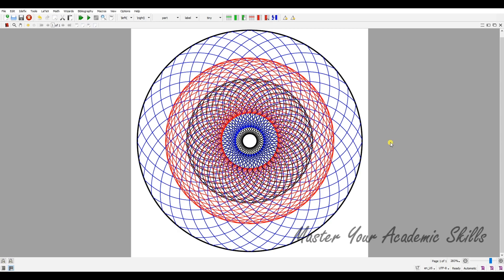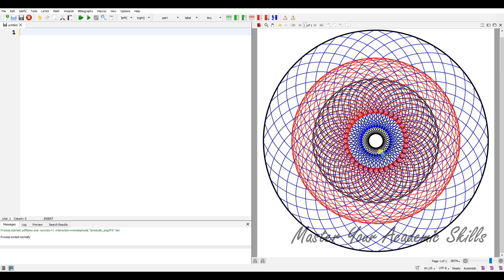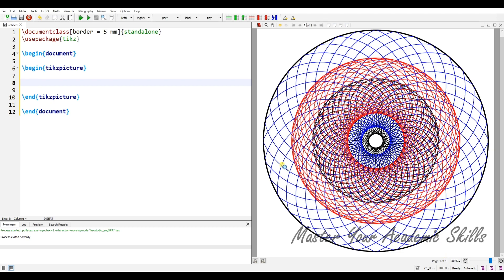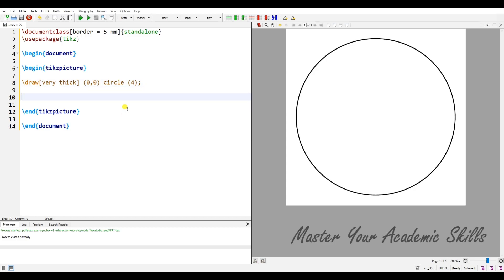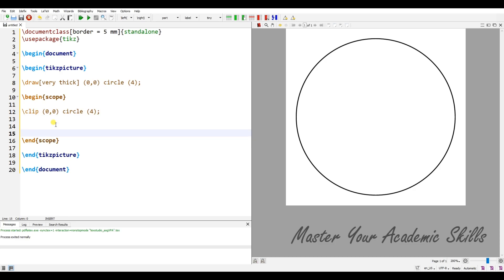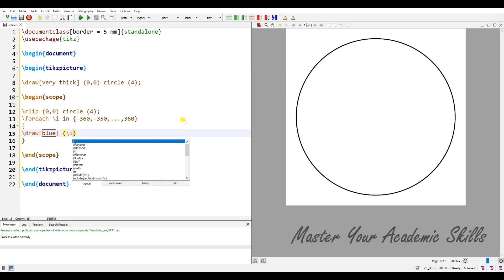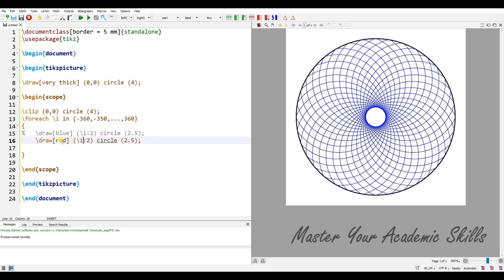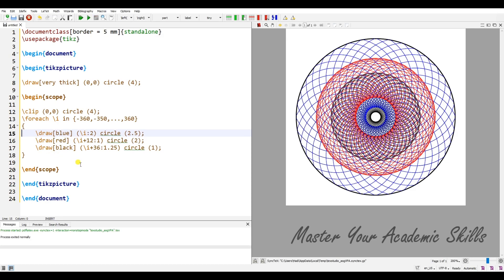Latex tutorial: tikz tutorial: art of circles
In this video, using tikz package I make a figure contacting lots of circles. This figure and its circles are very useful in geometry.